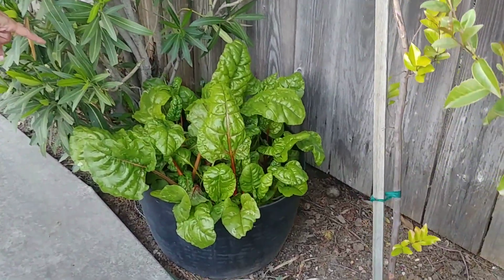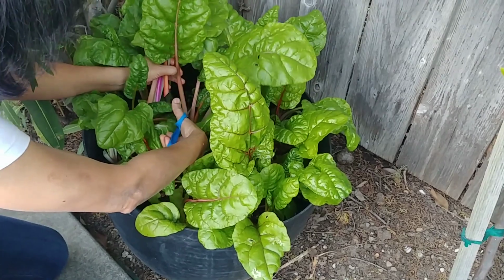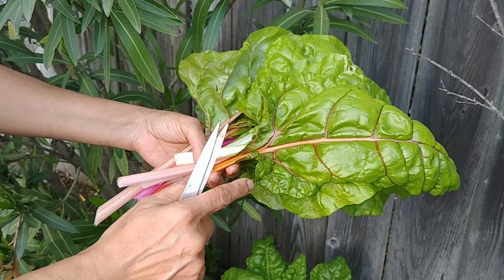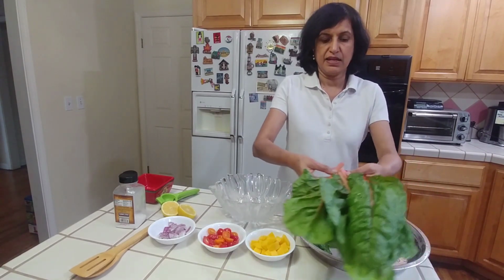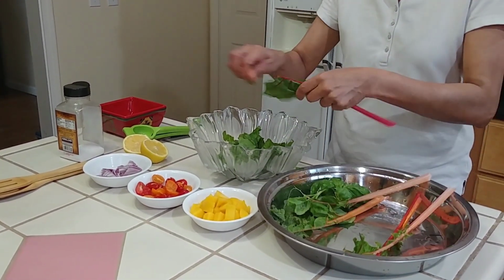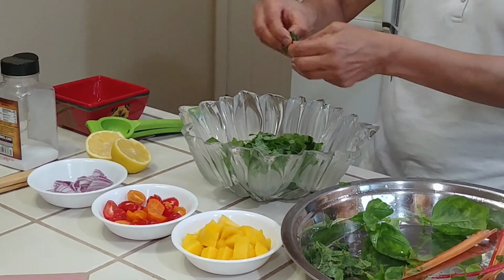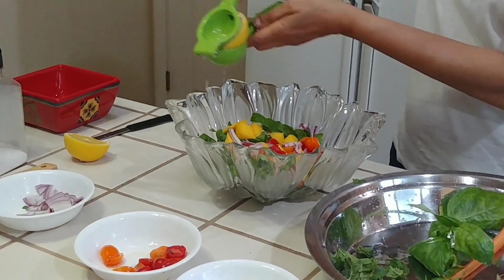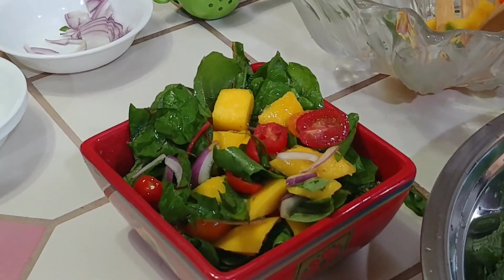Garden To Table: Using Rainbow Chard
Rainbow Chard is not only rich in antioxidants and vitamins and fiber, it looks so beautiful. The colorful stems and veins are a delight to see in the garden.